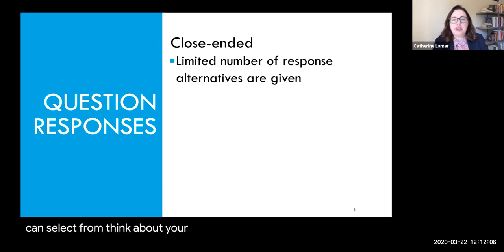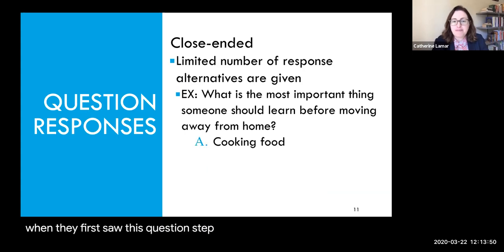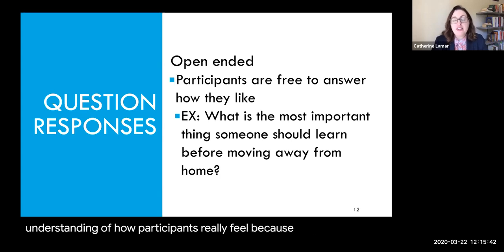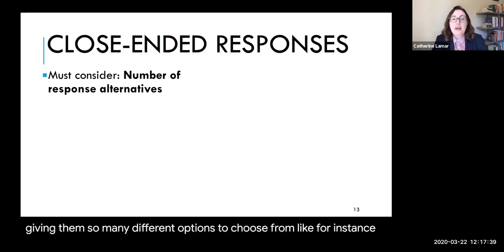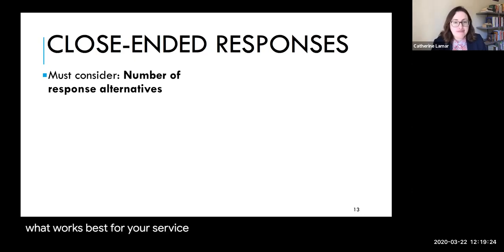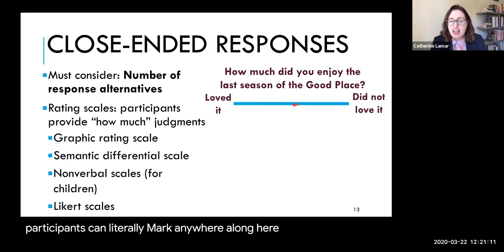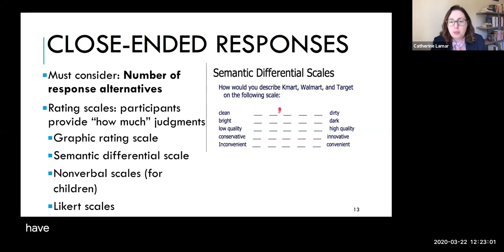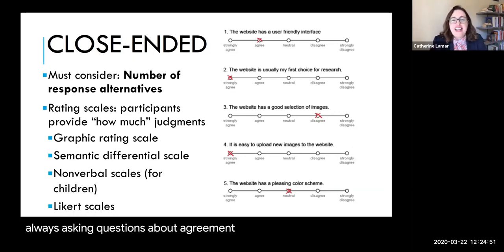PSYC 5 Chapter 7, pt2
Hi everyone! This is video 2 of 6 for Chapter 7.